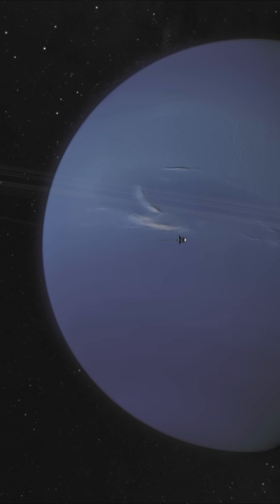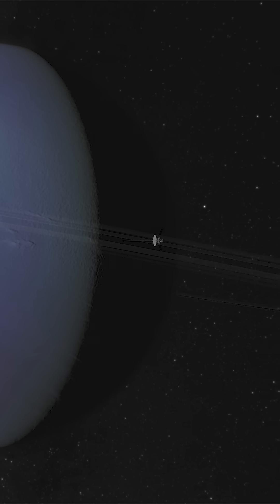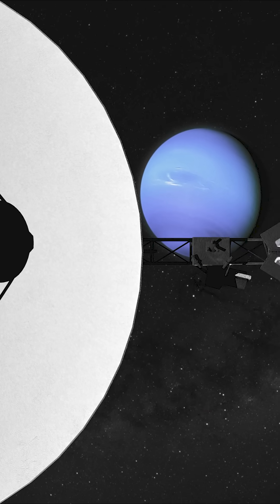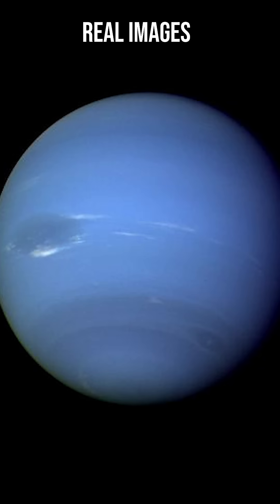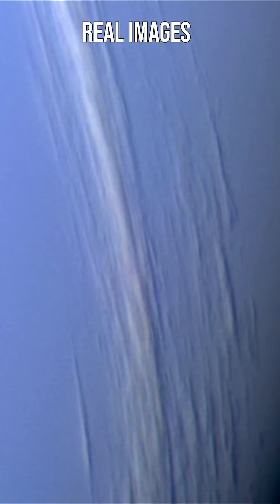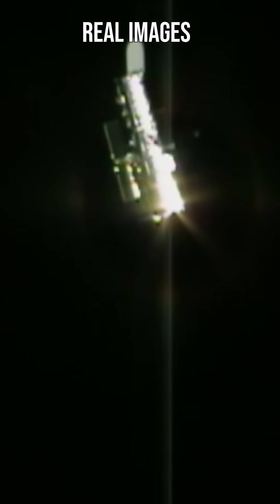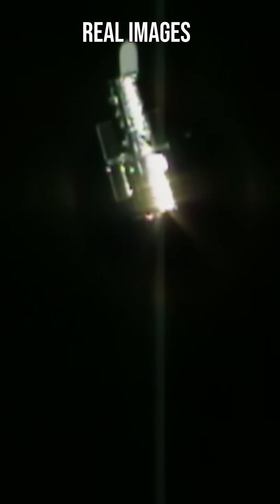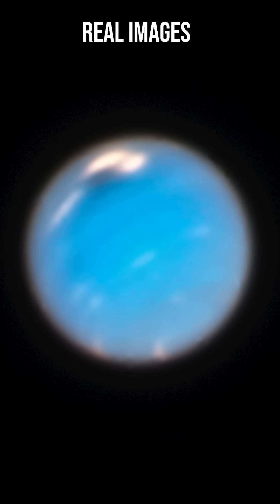The First REAL Photos of Neptune From Space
Join me on a journey back in time as we view the first photos ever taken of Neptune from space.